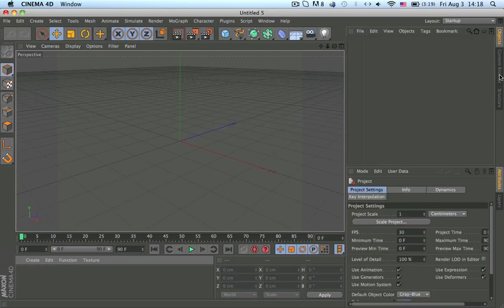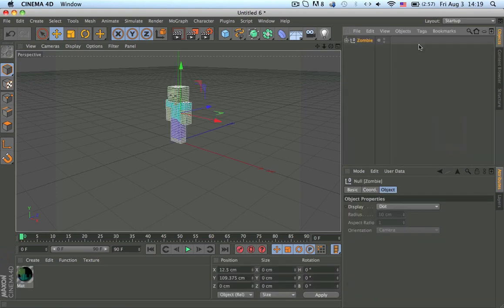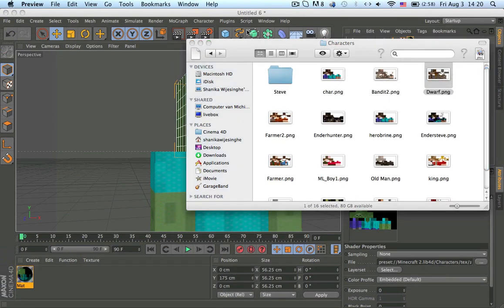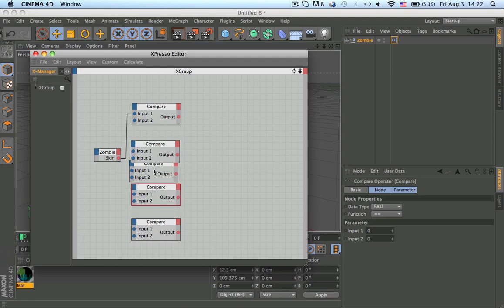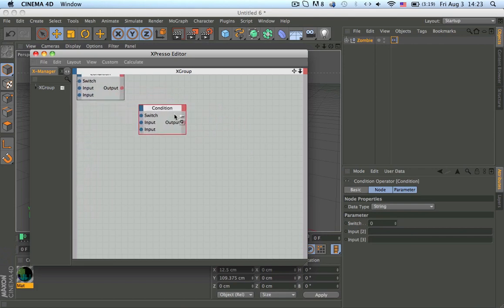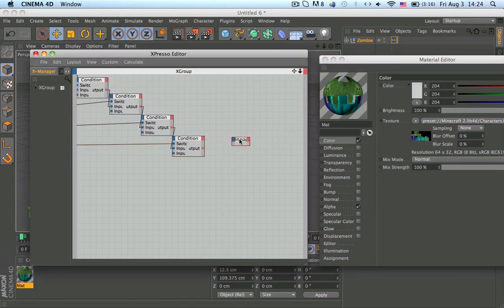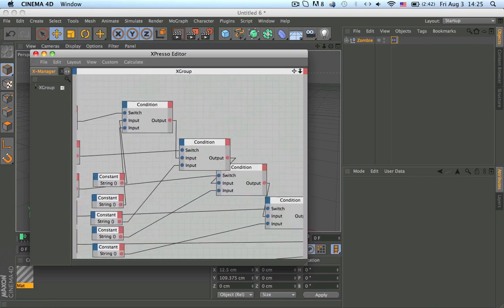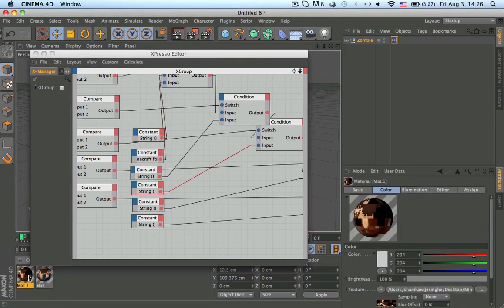Cinema 4D - Xpresso Logic Gates Usage